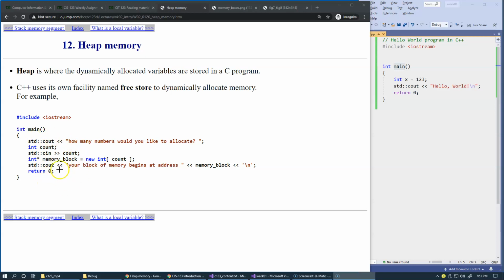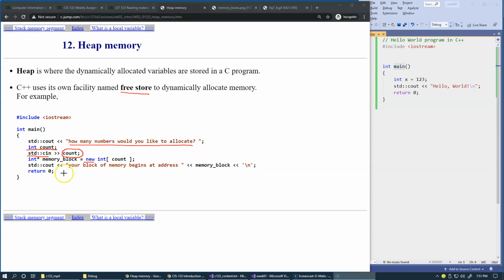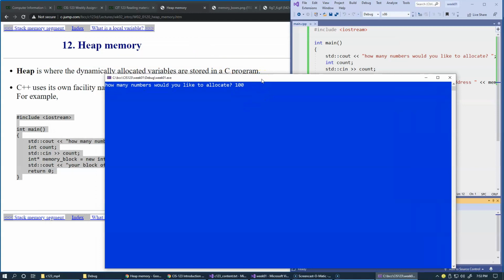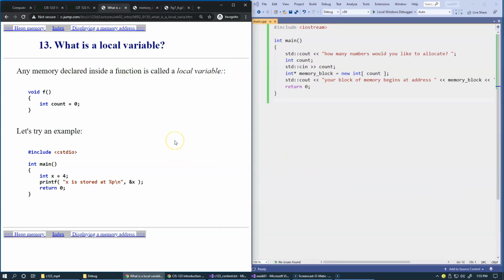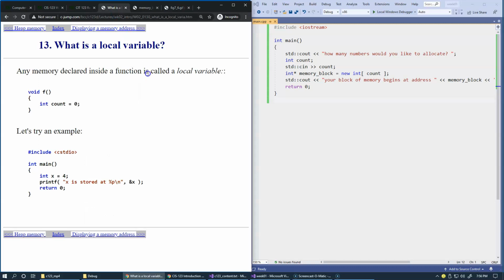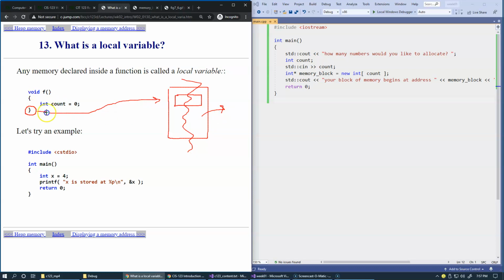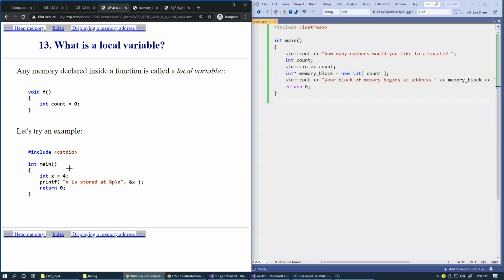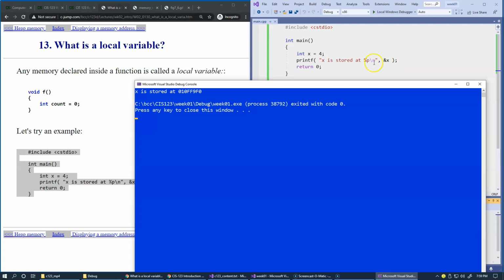1.8 Local variables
1.8 Local variables